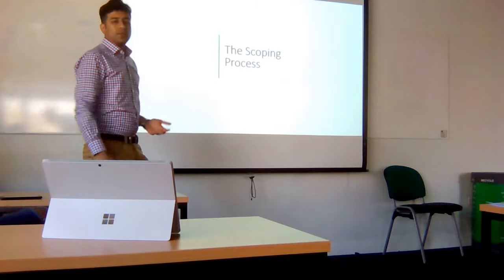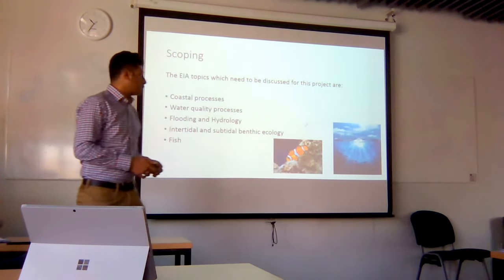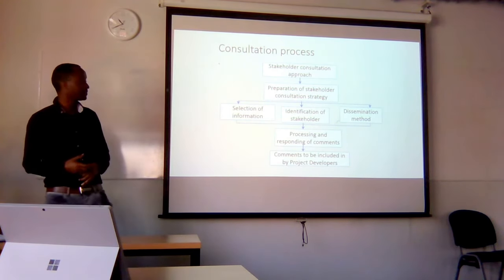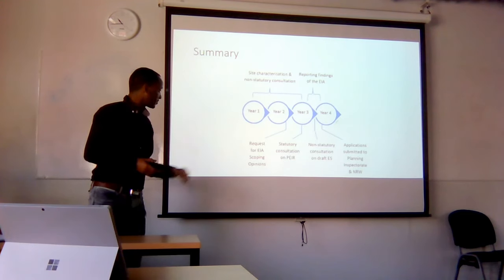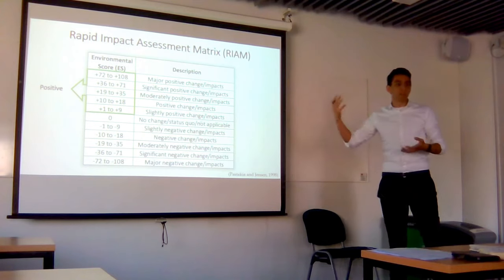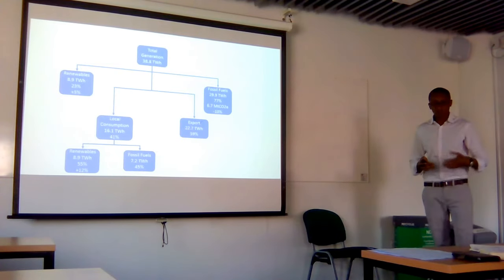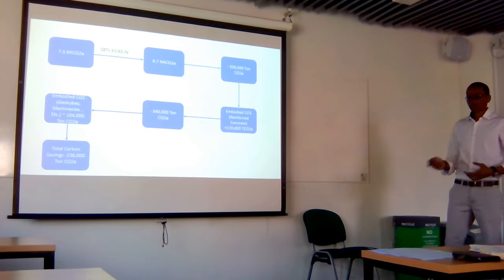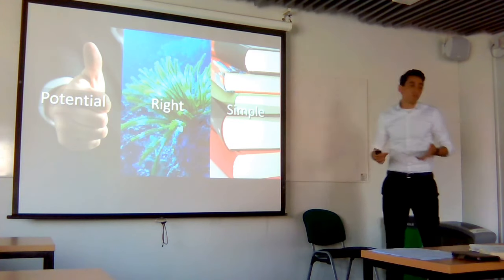Group Presentation Environmental Impact Assessment